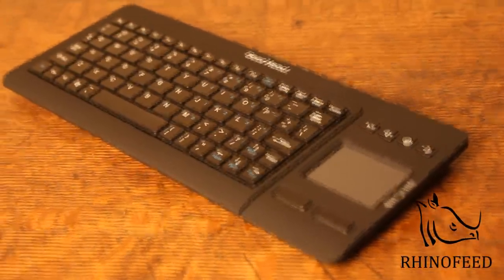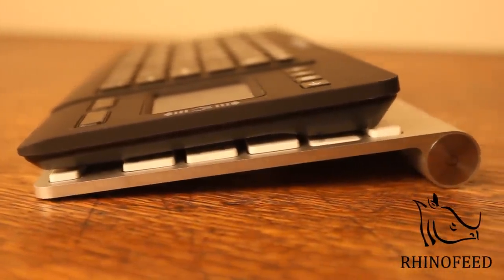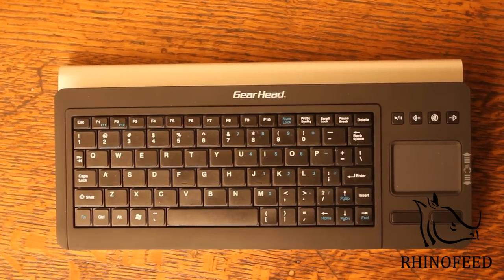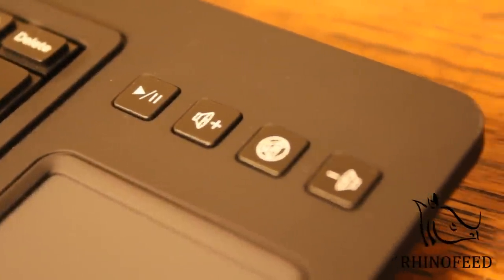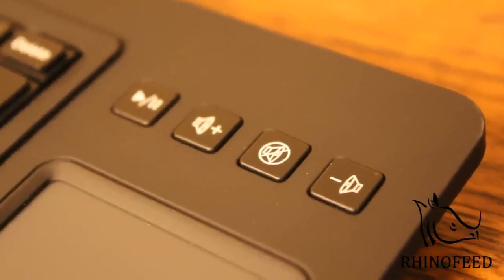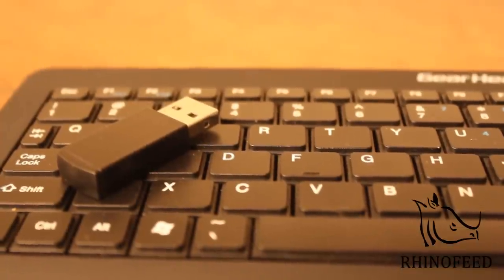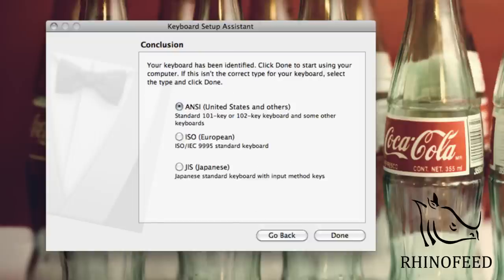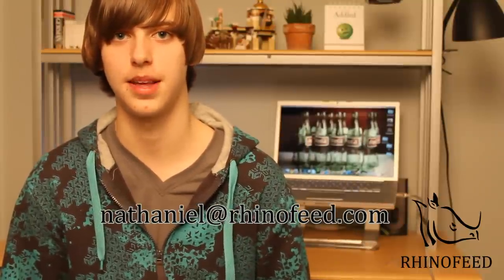GearHead Wireless Smart Touch Keyboard Review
Here's my first ever review of this usb wireless keyboard made by GearHead, I hope you enjoy.